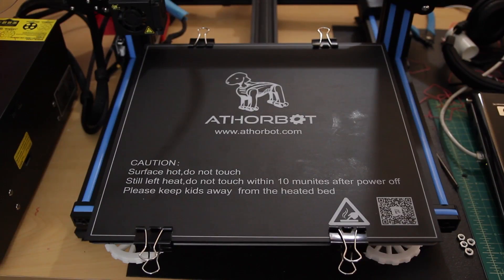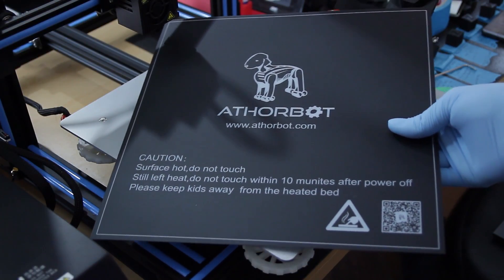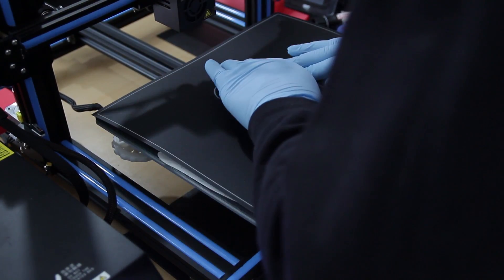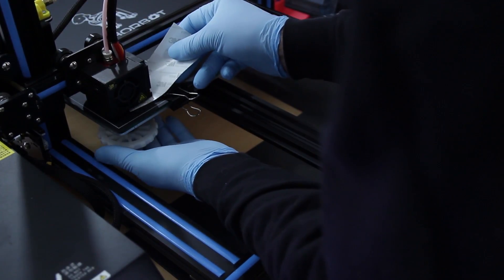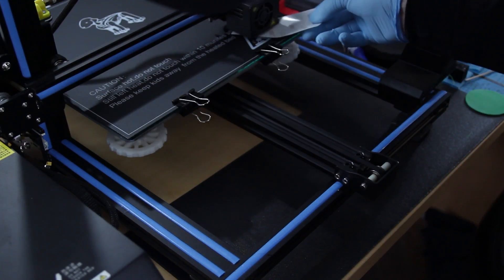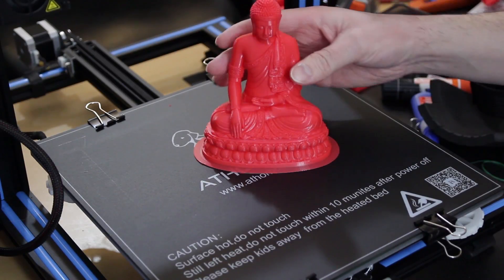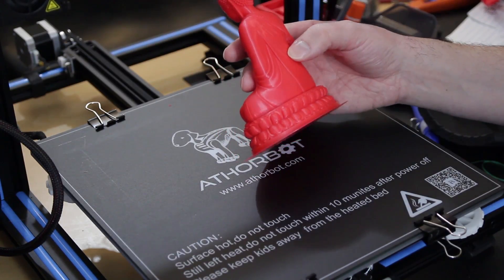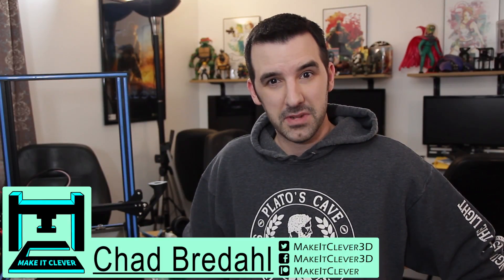Athorbot Build Surface - CR-10 3D Printing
Follow me for the inside scoop of things I work on!

- Athorbot 3D Printing Build Surface
- Creality CR-10 3D Printer
- DigiStruct RED PLA Filament
- DigiStruct BLACK PLA Filament